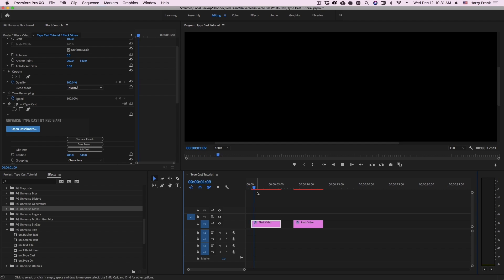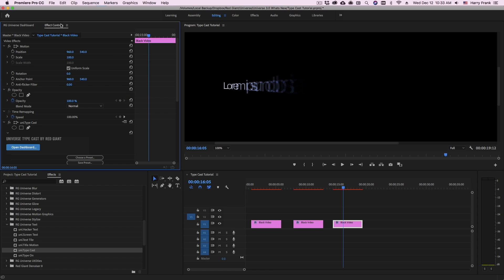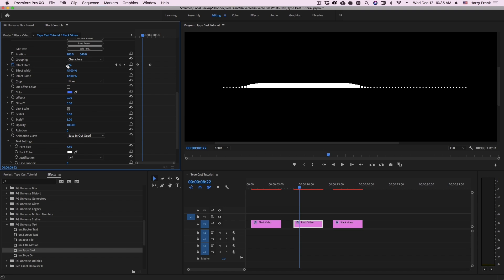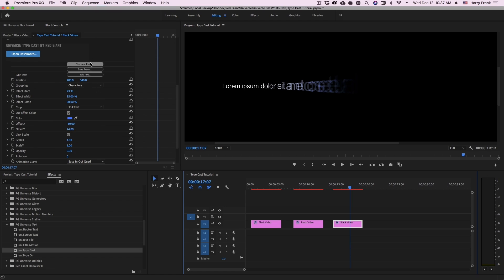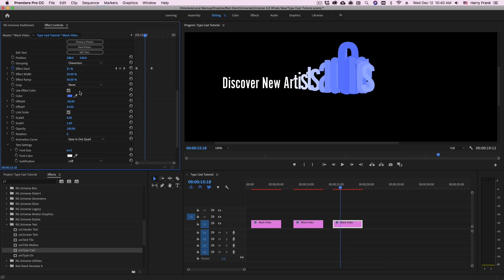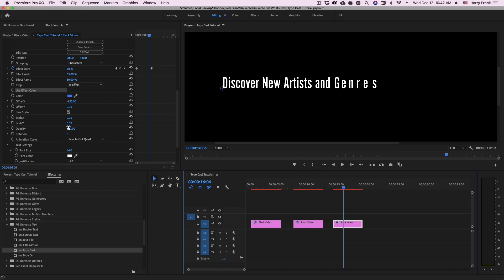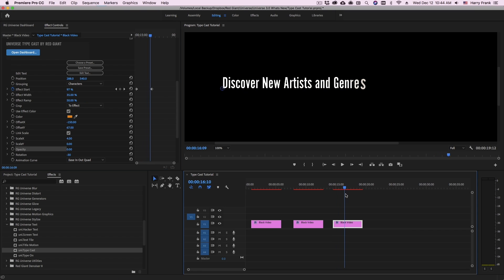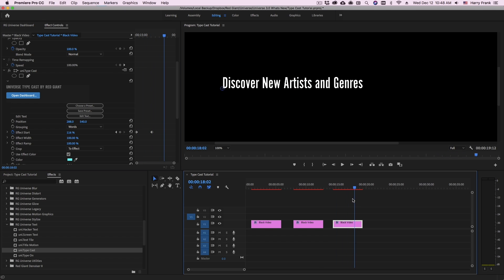Getting Started with Universe Type Cast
Get started with Red Giant Universe 3's new Type Cast tool, which make it simple to animate text properties like color, opacity, size, position and rotation - by the line, word or character.

With a focus on both the user experience and text tools, the Universe 3 update includes 5 new text generation effects and a new, powerful Dashboard that makes it simple to apply effects and presets. With this update, there are now over 75 Red Giant Universe tools, supported across 8 host-applications.